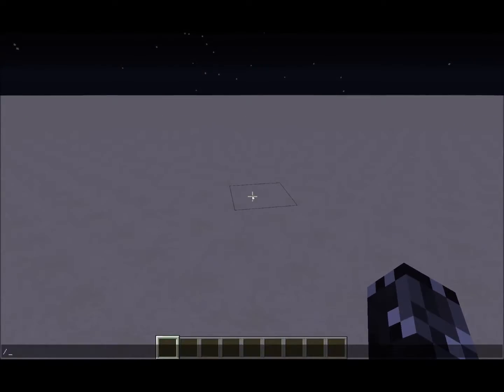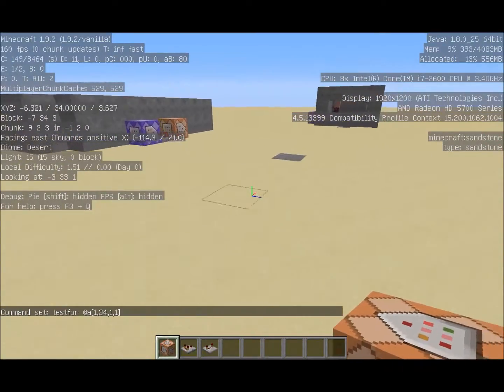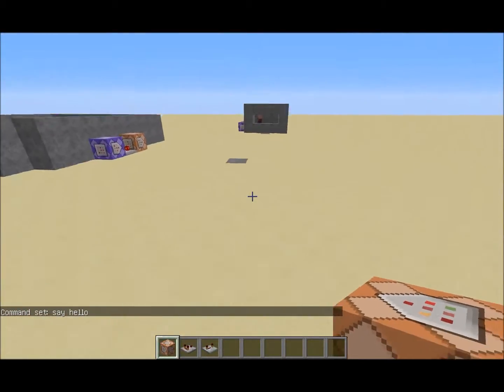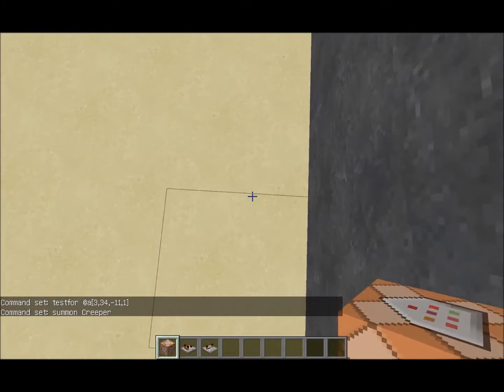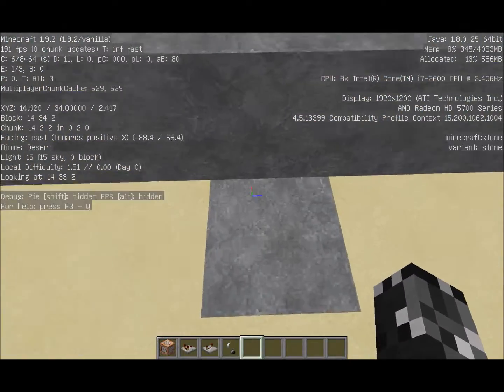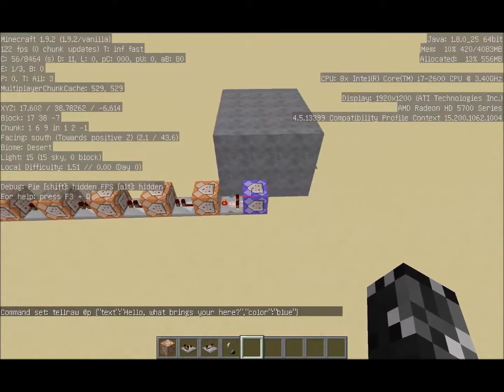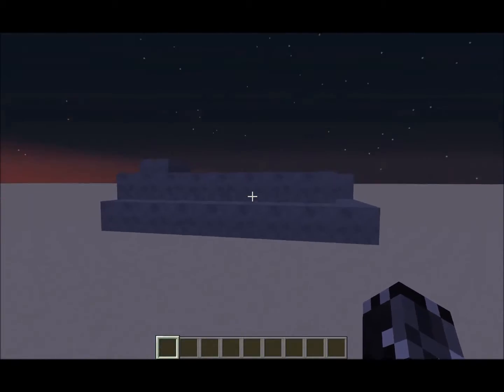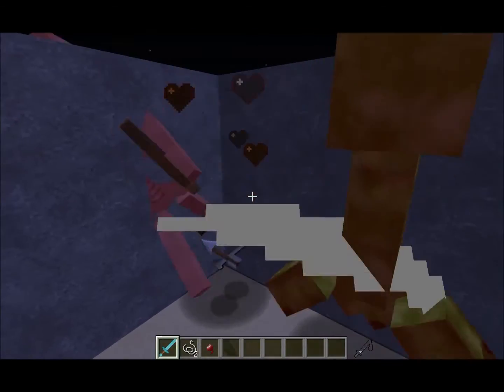Testfor command Minecraft tutorial